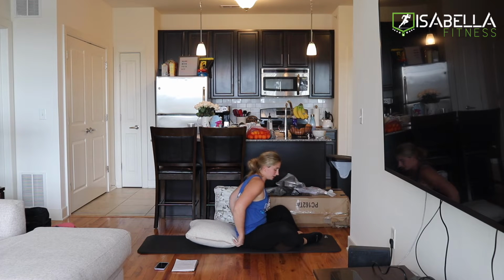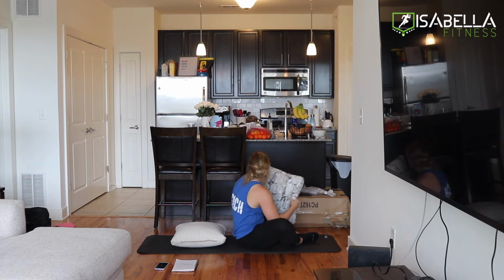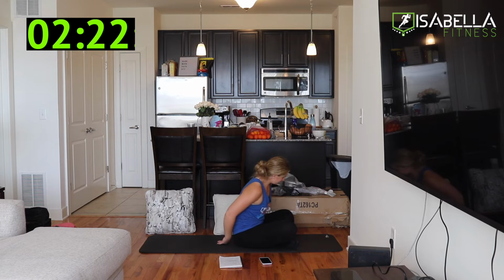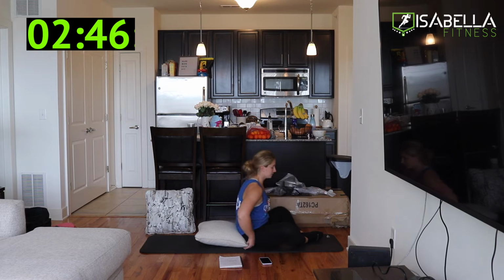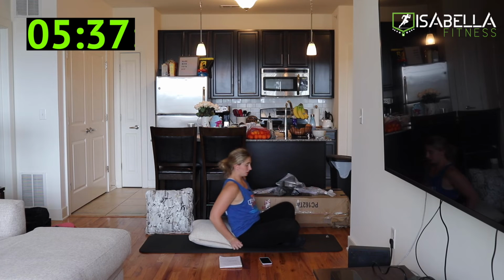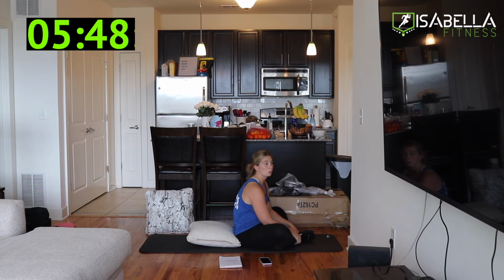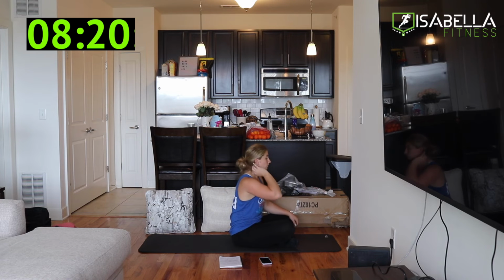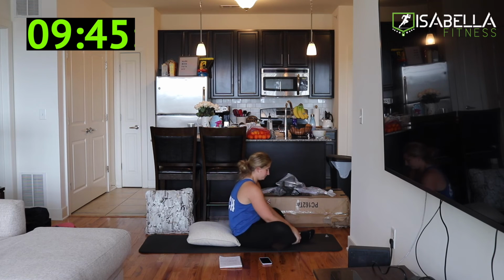ABs with Allyssa #13